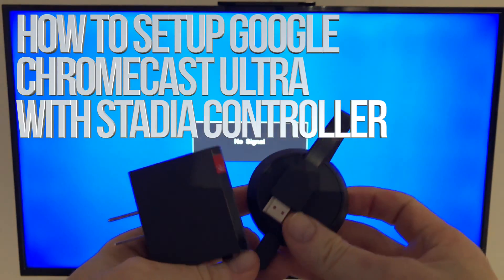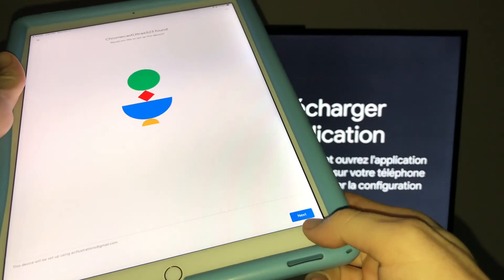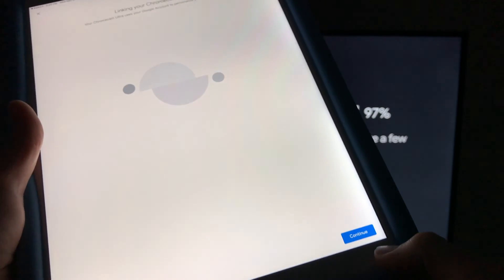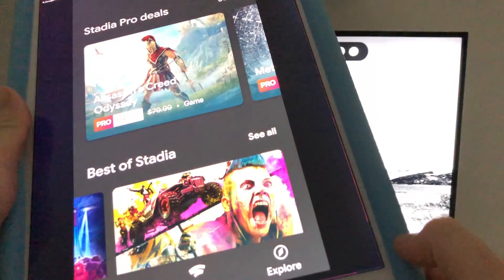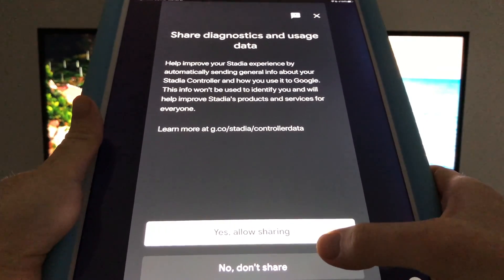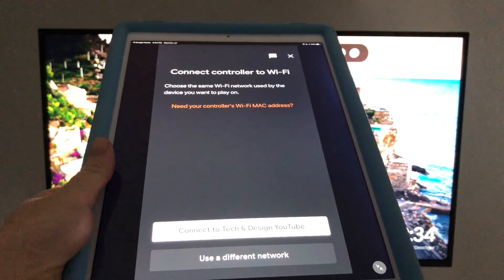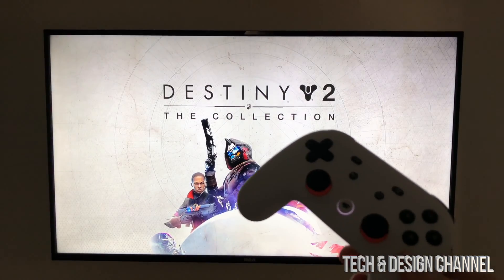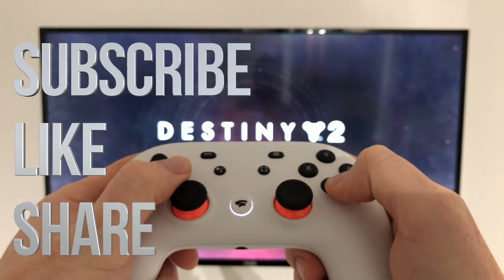How to SetUp Chromecast Ultra with Stadia Controller | Sync Chromecast with Google Stadia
stadia manual